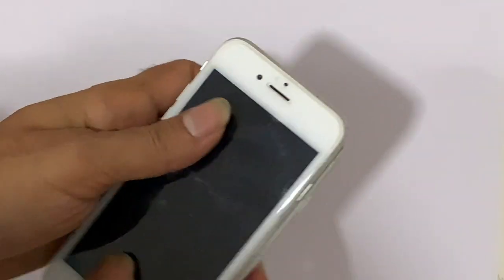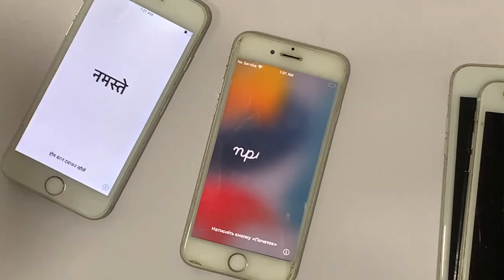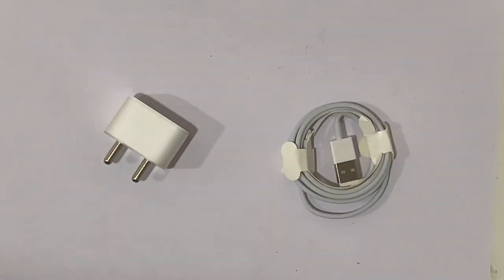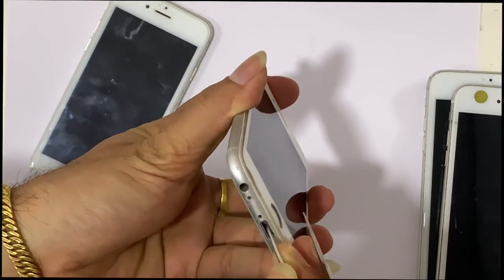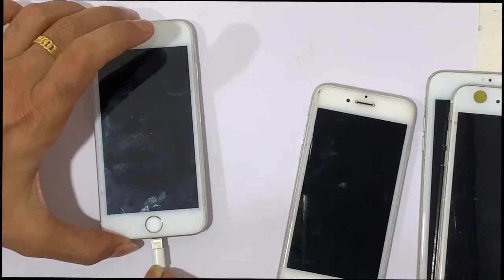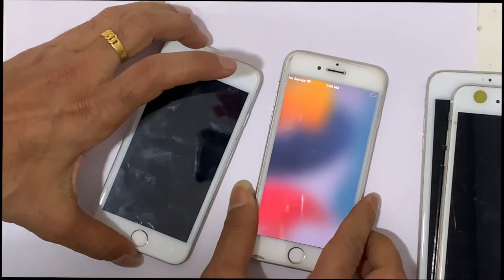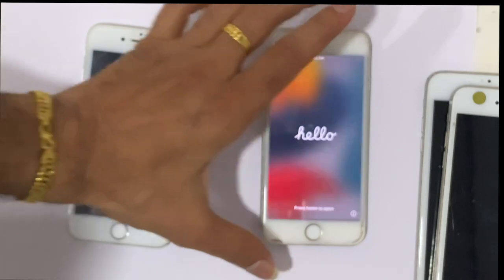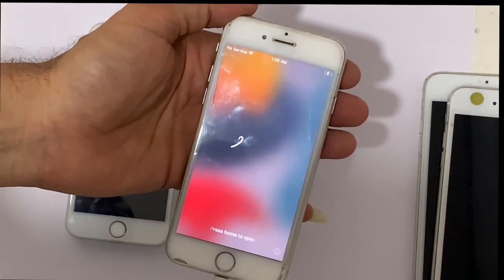Fix-Charging Port Not Working on iPhone/iPad!Lightning Port not Working Fix [2022].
Your iPhone charging port not working while you insert charging cable or lightning cable.The most common problem and its solution in very simple ways.The charging port not working on iPhones & iPad.The DIY tutorial for not charging iPhone and iPad.

How to fix iPhone charging port not working
How to fix the iPhone lightning port not working
How to fix lightning port not working on iPhone.
All About iPhone,iPad repair tips and processes for Cellphone Technicians and all Cellphone Users.

Thegsmsolution